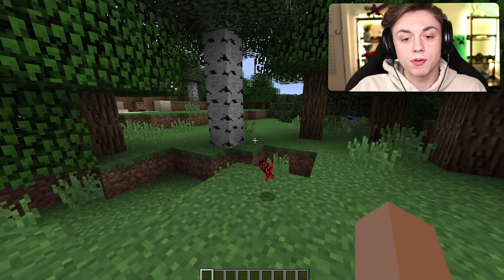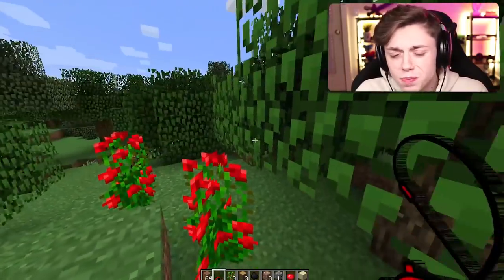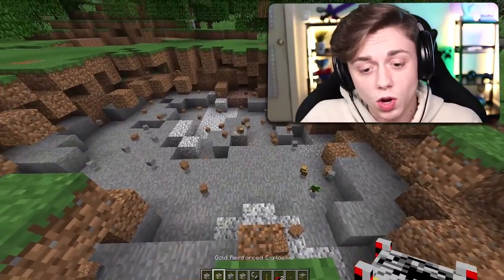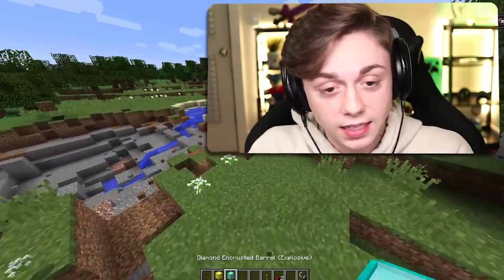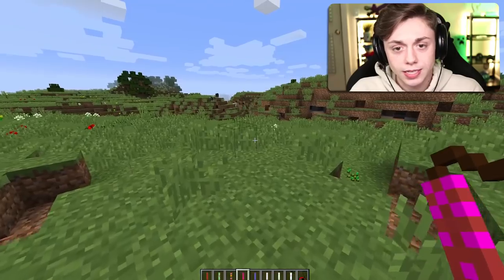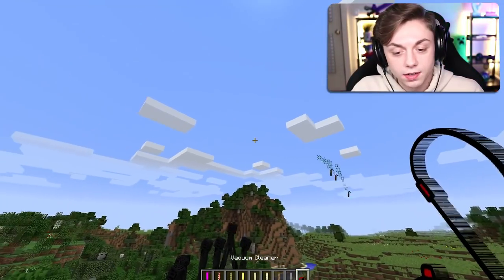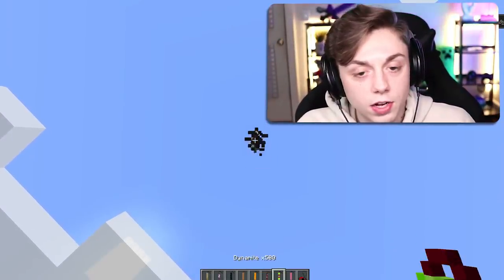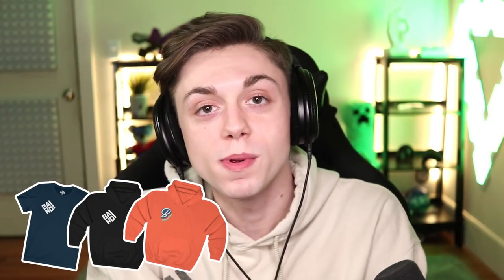This TNT block DELETES THE GAME!?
--- Equipment ---